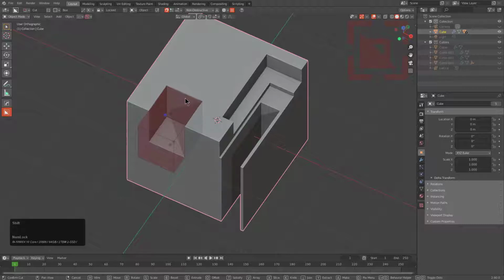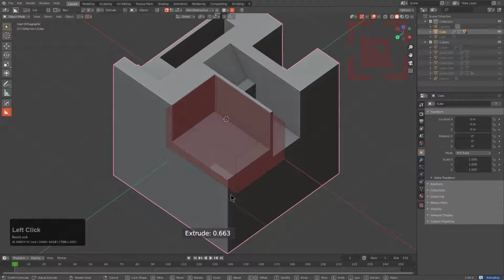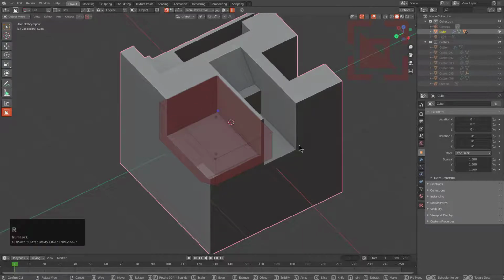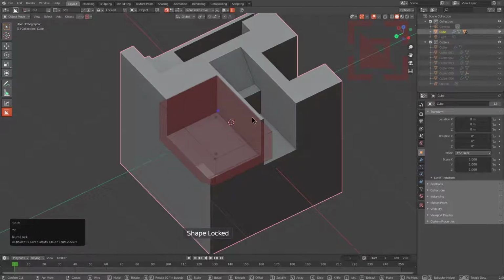BoxCutter717 19 TildeSupport